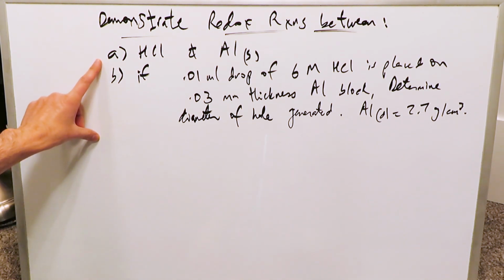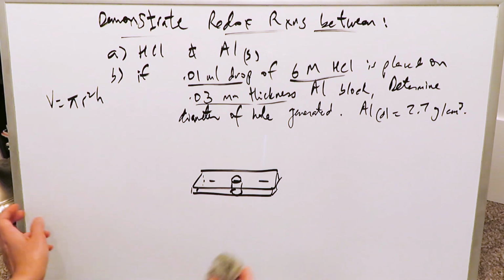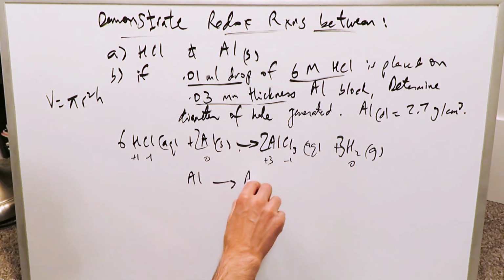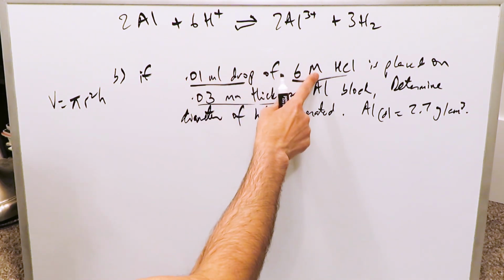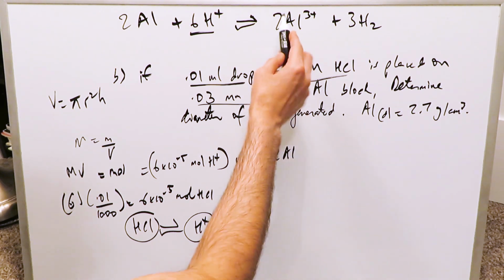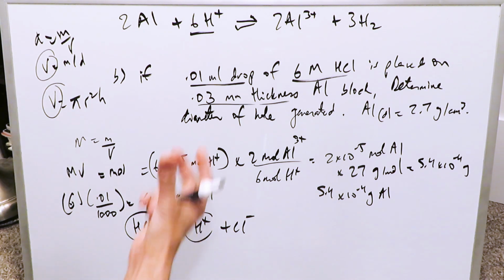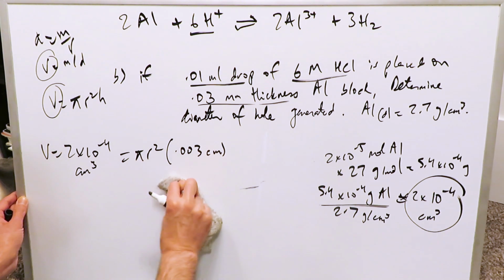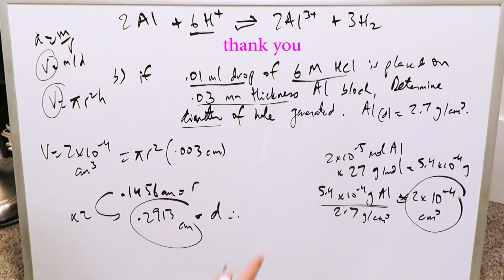Interdisciplinary Chemistry Problem (Oxidation/Reduction)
A redox reaction involving hydrochloric acid that dissolves a hole in an Aluminum block. Determine diameter of hole created.